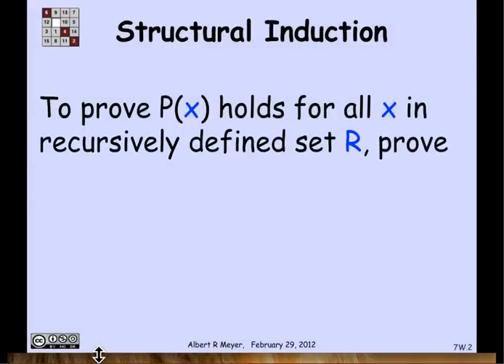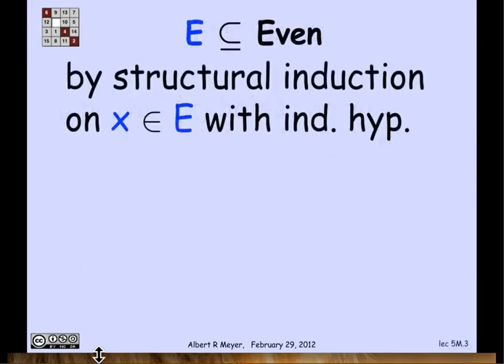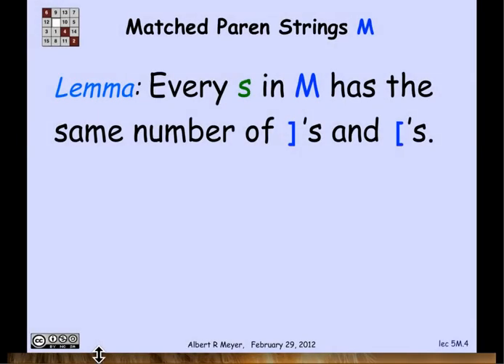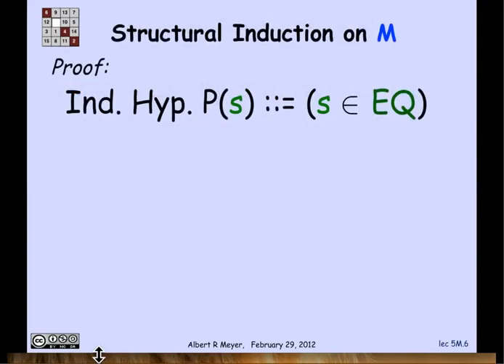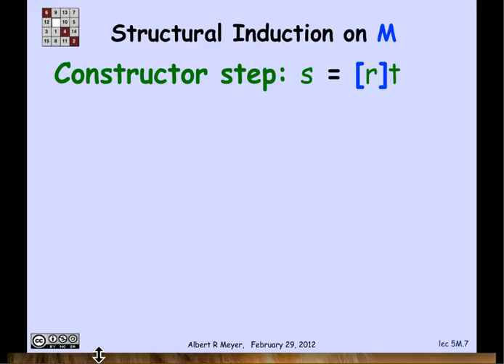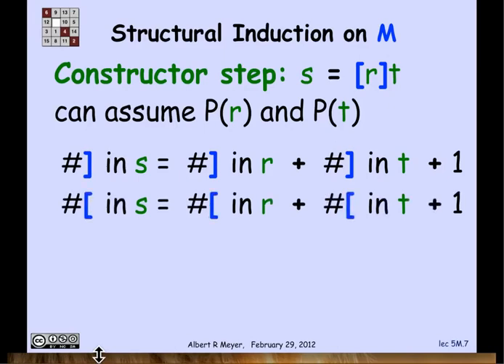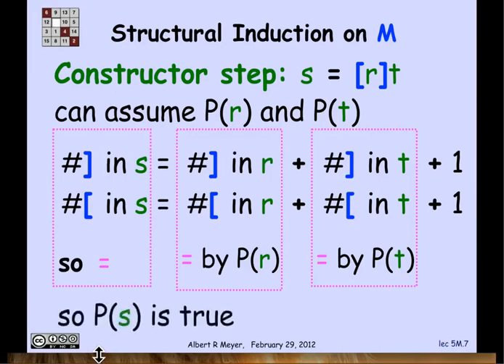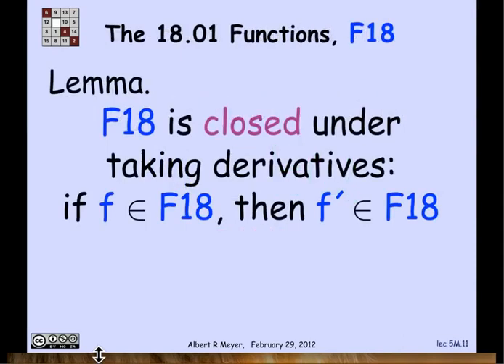MIT Mathematics for Computer Science Lesson 100